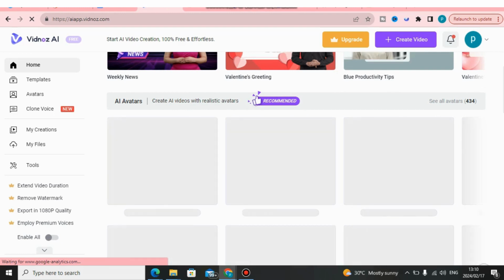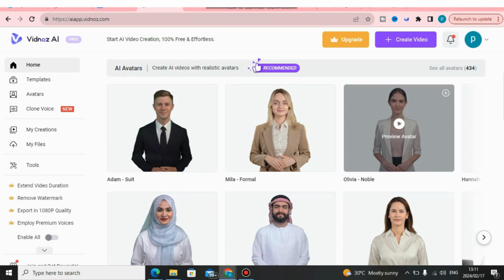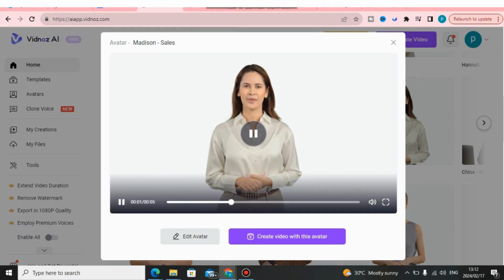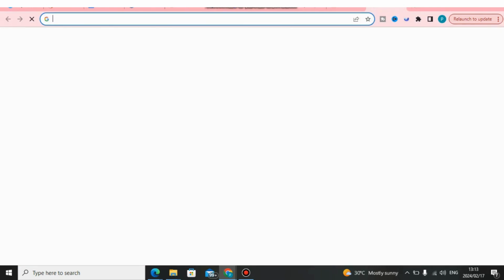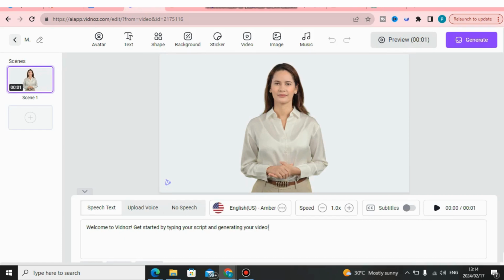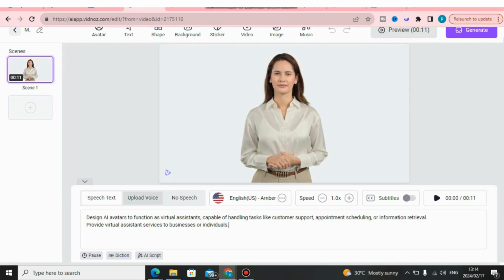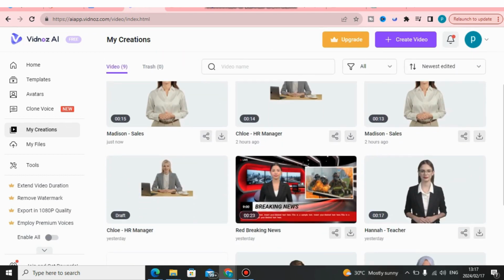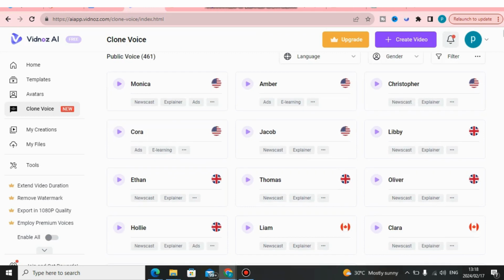How To Create A Talking Avatar For Your Videos 2024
How To Create A Talking Avatar For Your Videos

In this video I will talk about How To Create A Talking Avatar For Your Videos,  Do you want to add some personality and flair to your videos? Do you want to create a talking avatar that can represent you or your brand online? If yes, then you should watch this video. In this video, I will show you how to use Vidnoz AI, one of the best online tools for creating talking avatars. Vidnoz AI is an amazing platform that allows you to generate lifelike avatars from any photo, text, or audio. You can choose from hundreds of avatars, voices, and languages to create your own personalized talking avatar. You can also customize your avatar’s appearance, expression, and animation. Vidnoz AI is the ideal tool for anyone who wants to create talking avatars for learning, business, entertainment, or social media. You can use your avatars to make videos, podcasts, presentations, games, and more. Watch this video to see how Vidnoz AI works and how you can use it to create stunning talking avatars in minutes.